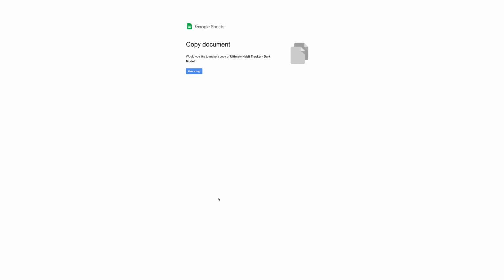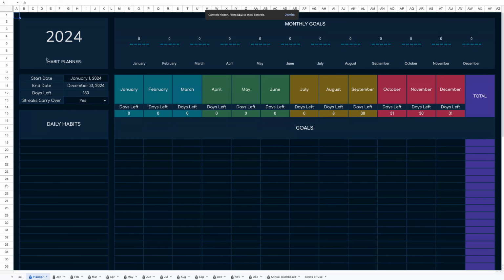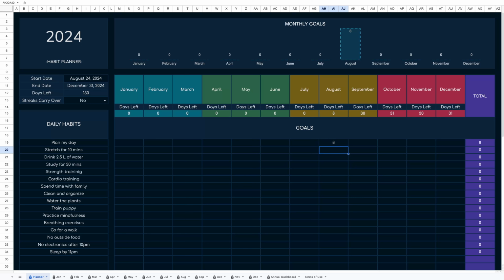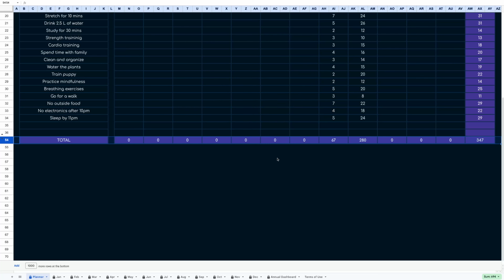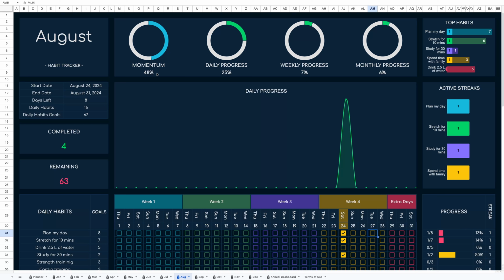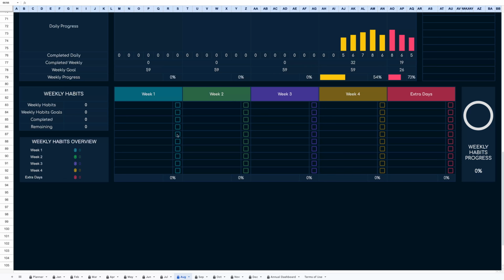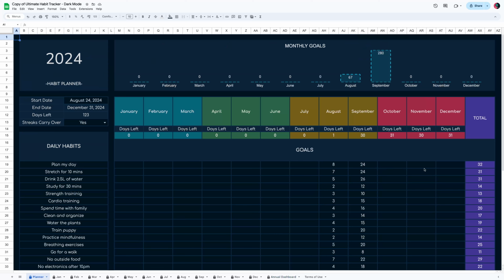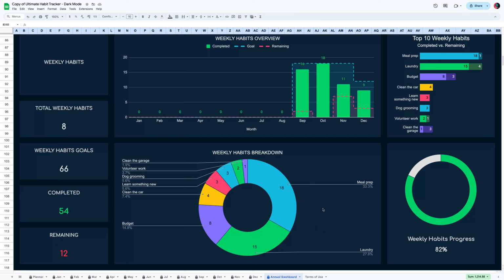Ultimate Habit Tracker - Dark Mode Tutorial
Welcome to the Ultimate Habit Tracker spreadsheet tutorial. In this tutorial we will go over how to use the spreadsheet and get the most out of your purchase.

Etsy Link to the Product: